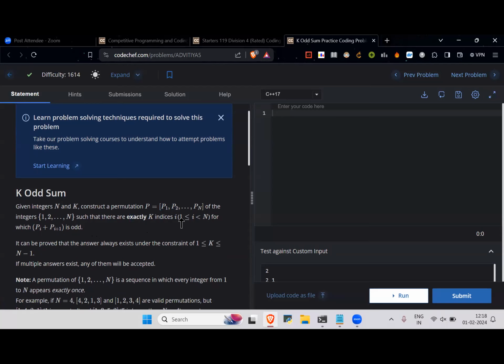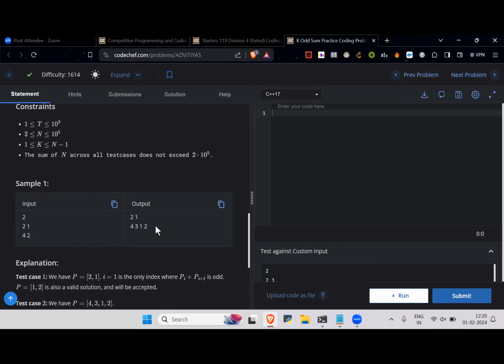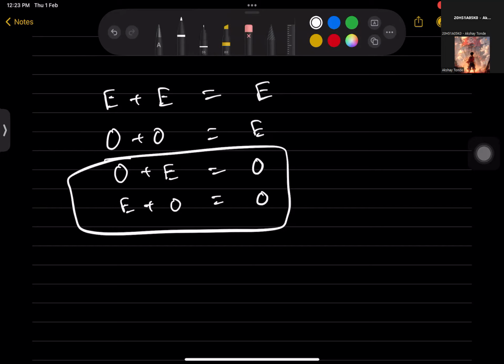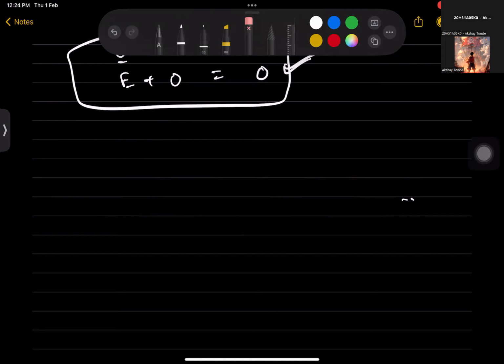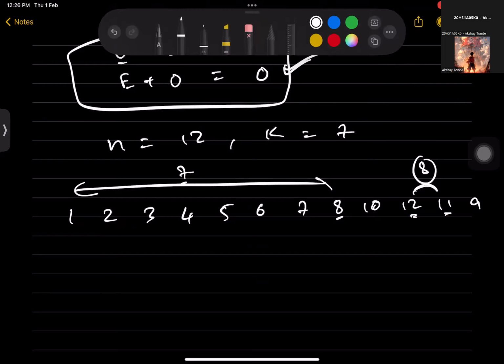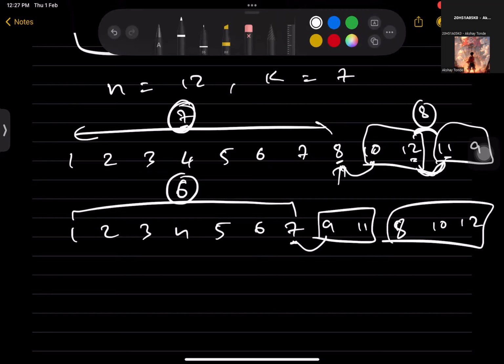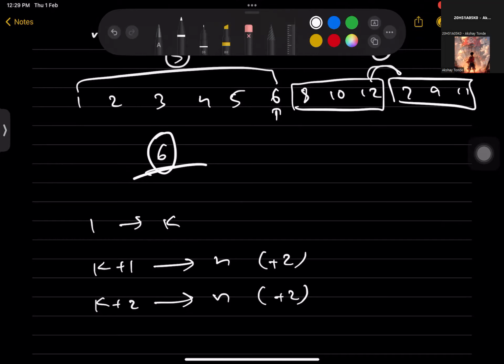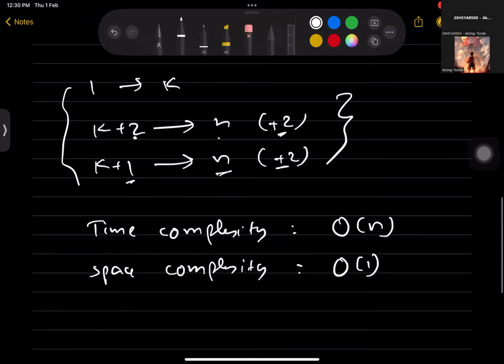CodeChef Starter 119 Contest - K Odd Sum (ADVITIYA5)